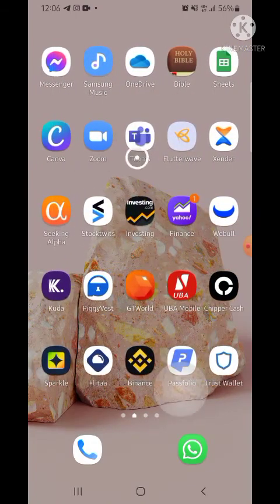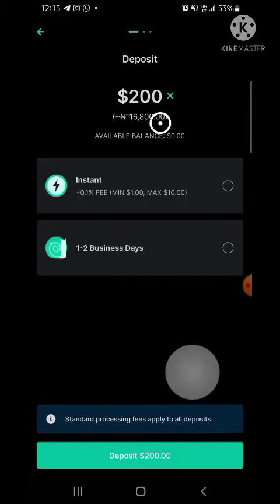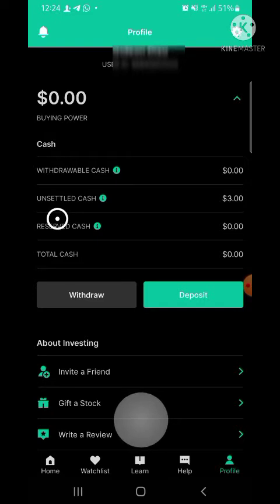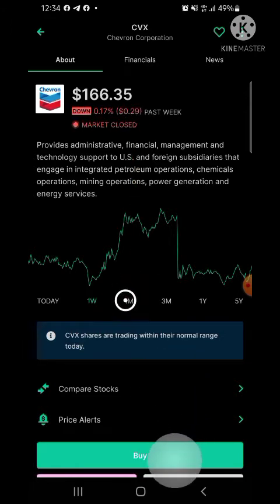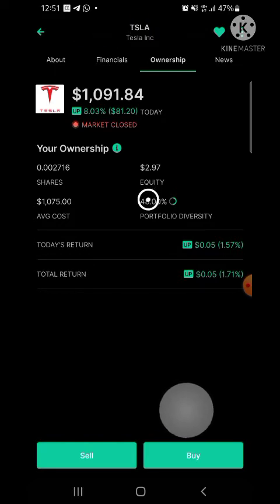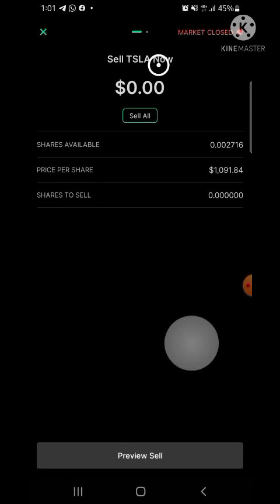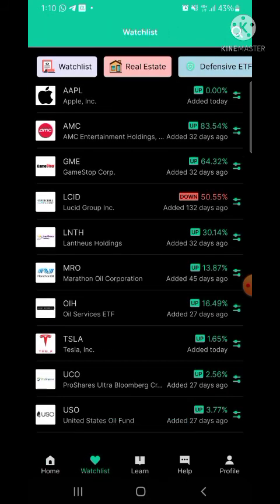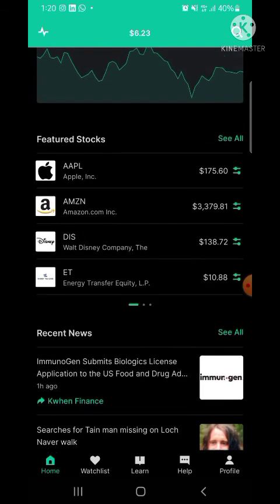FULL TUTORIAL: How to buy US Stocks with Bamboo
A Step by step guide on how to use BAMBOO app to buy US Stocks